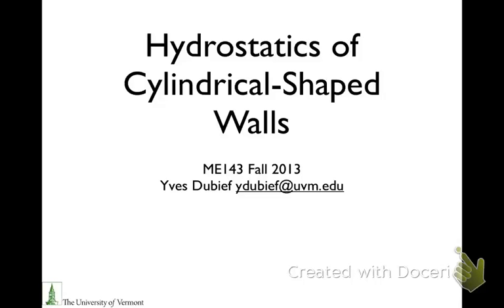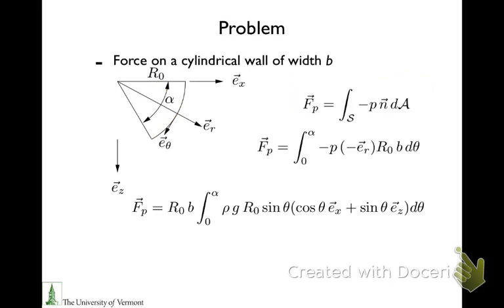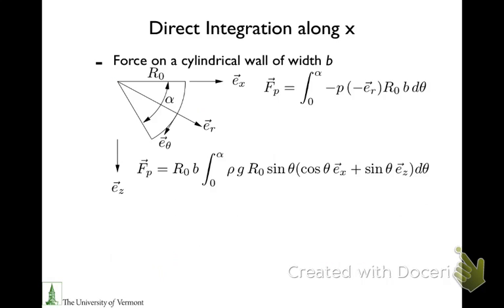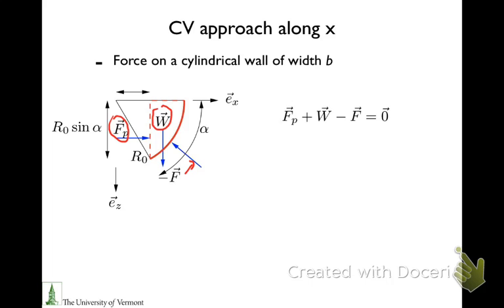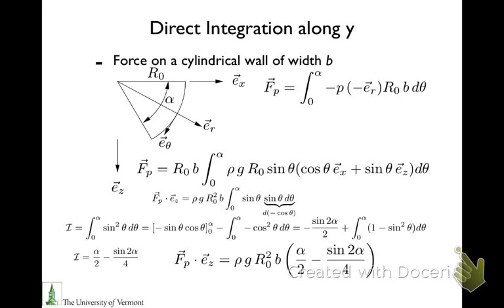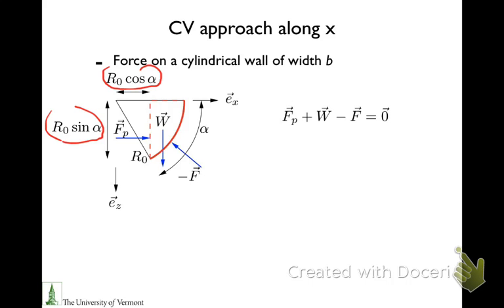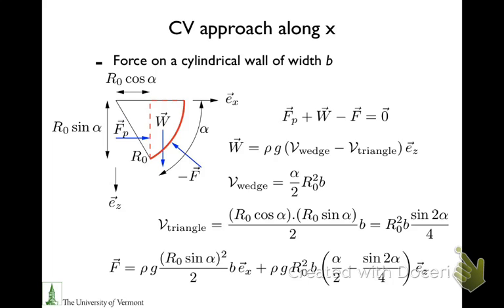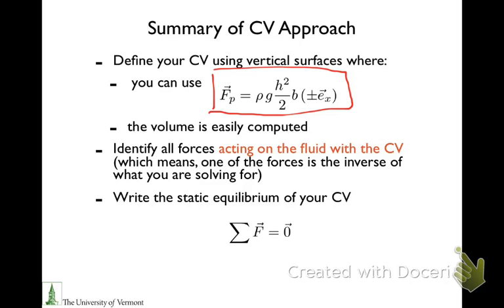ME143-F2013 Hydrostatics on cylindrical walls